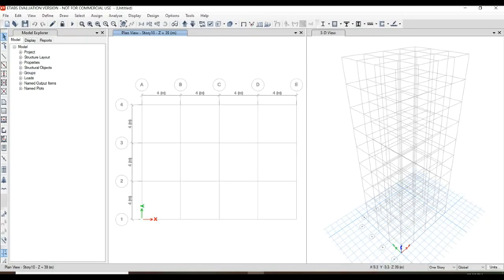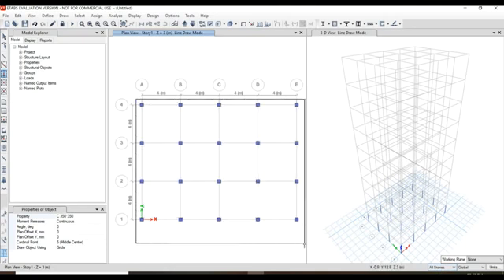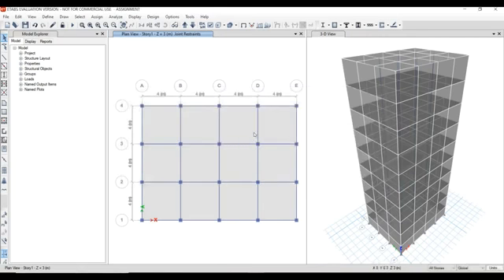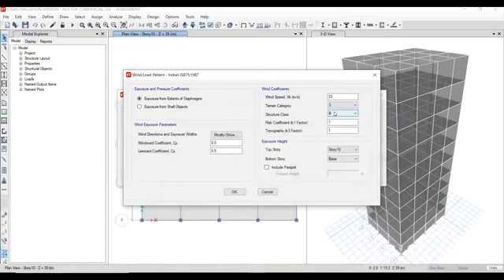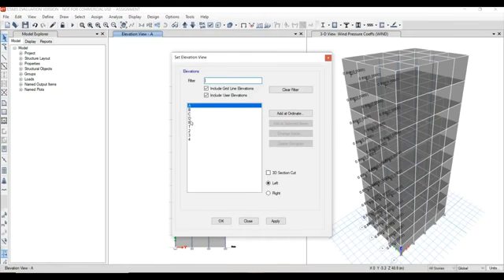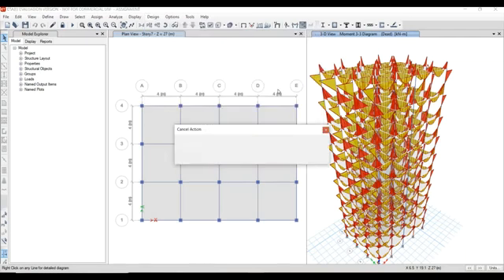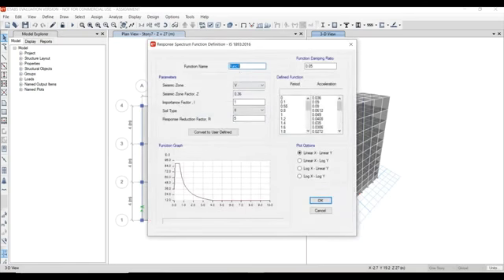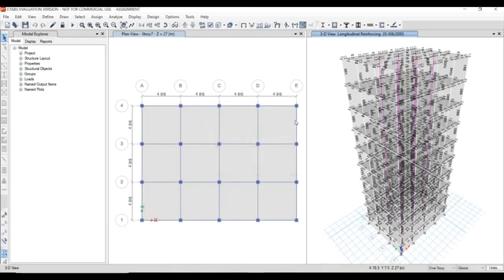Tall building Design - Project assignment for Skyfi labs online course - By SAISANJAY Veldhandi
This video is made by SAISANJAY VELDHANDI of National institute of technology Warangal as a part of final assignment of Tall building design course from Skyfi labs. The Tall buildings design online video tutorials from Skyfi labs was used to complete this project. I have completed this assignment during lock-down due to Corona Pandemic